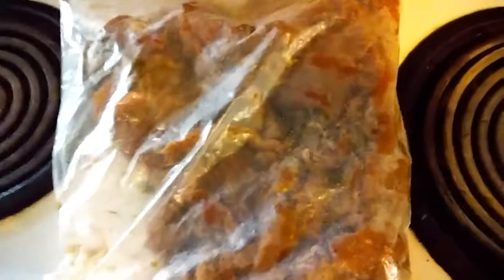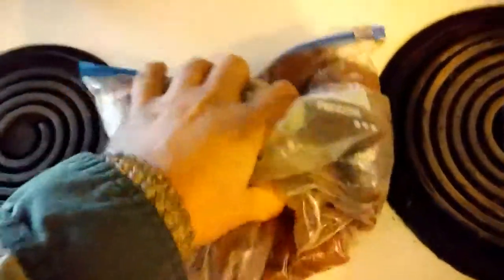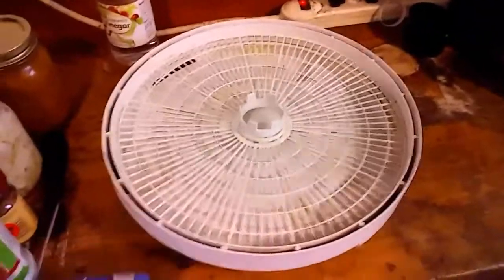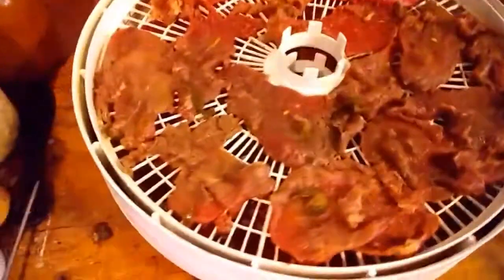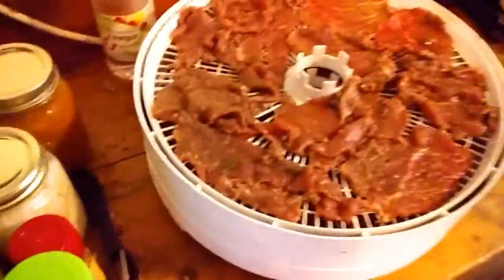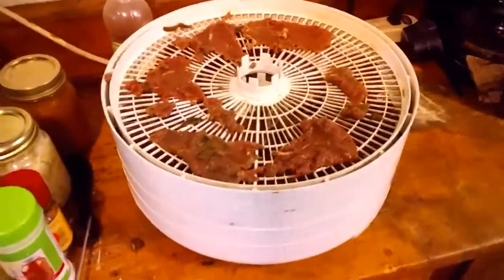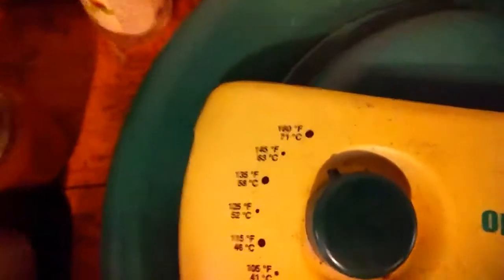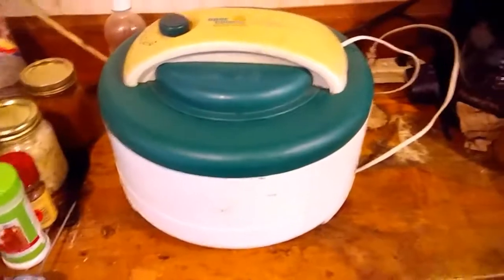Dr pepper jerky update(1)